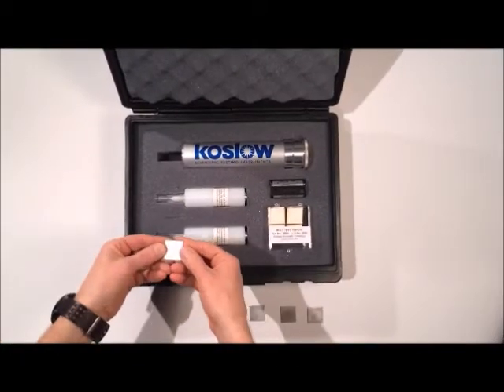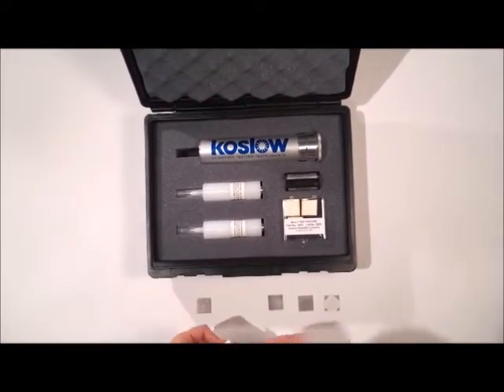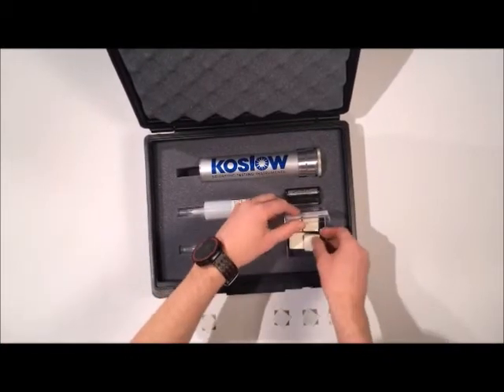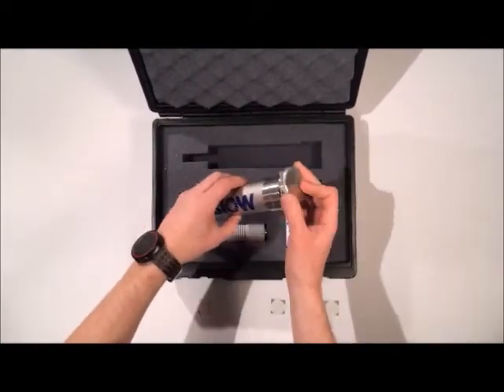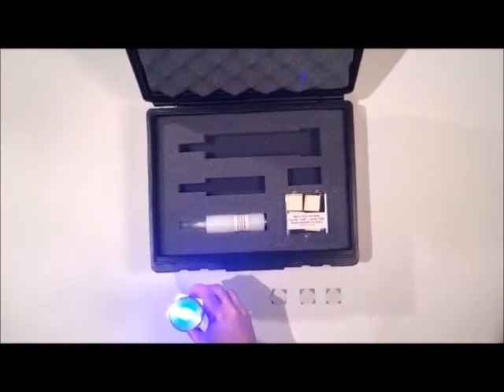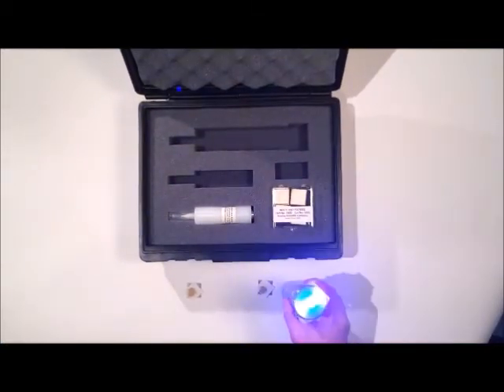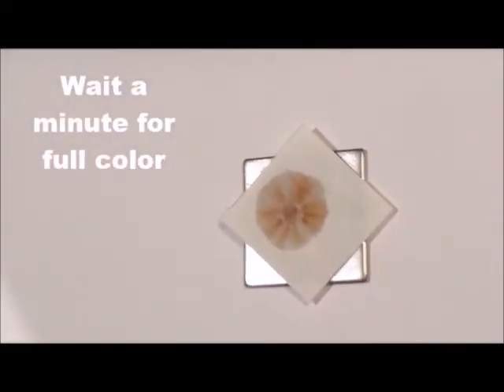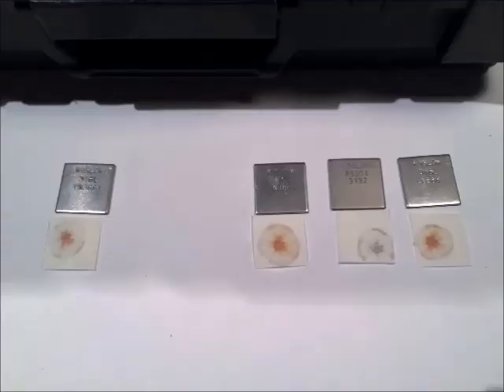The Spotter 316 Demo Video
Demo of Test Kit to verify stainless steel 316